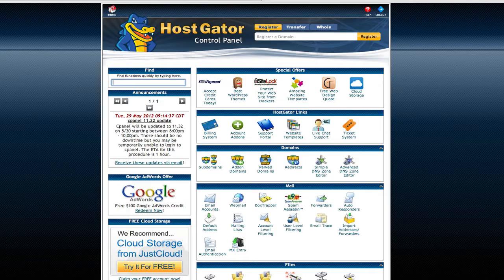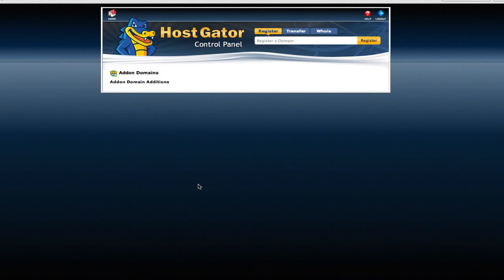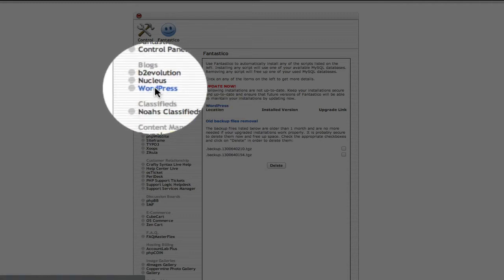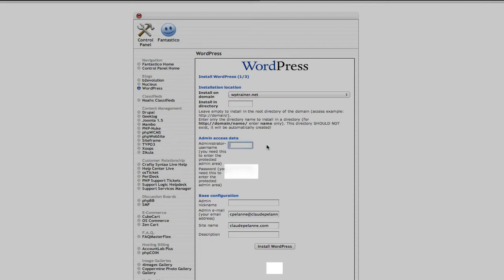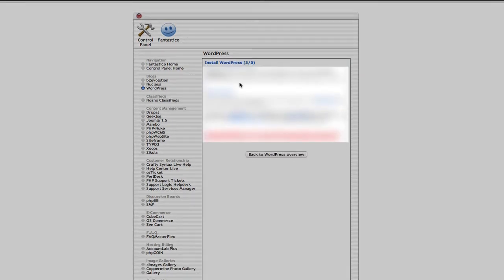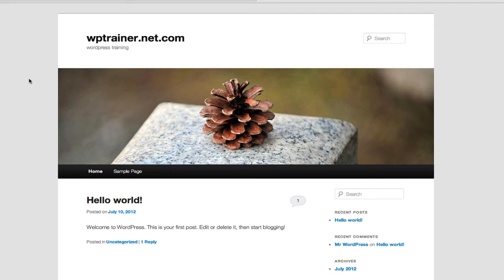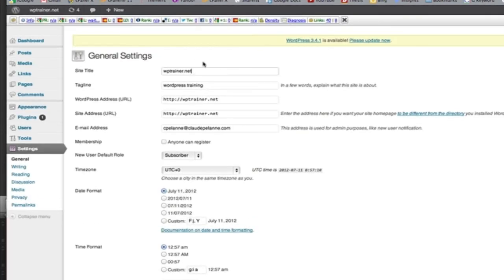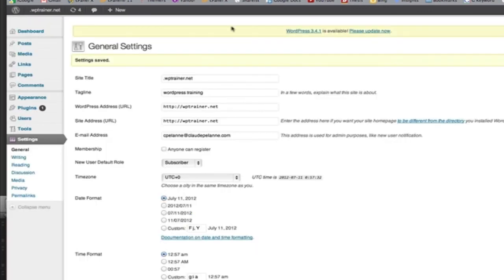How to Set Up a Wordpress Website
How to Set Up a Wordpress Website -Learn how to go to cPanel, select Addon domain and set up an addon domain; then go to Fantastico Deluxe in the Services panel and select WordPress installation. The video is a step by step demo of how to set up your WordPress webisite.